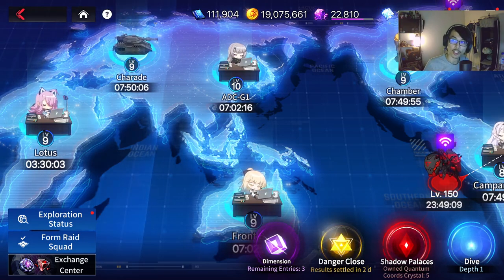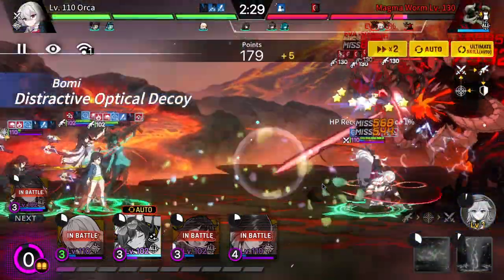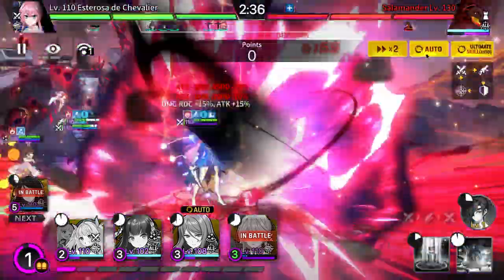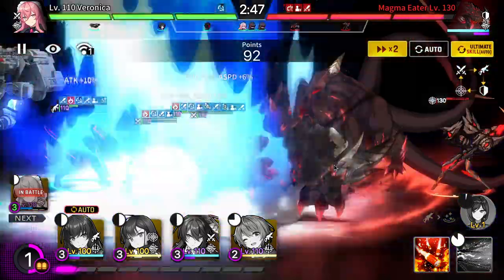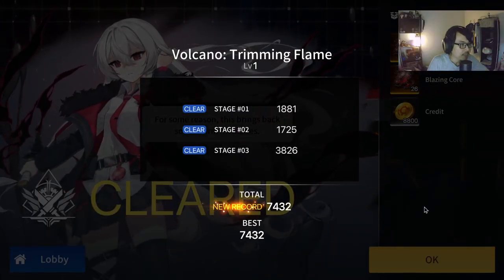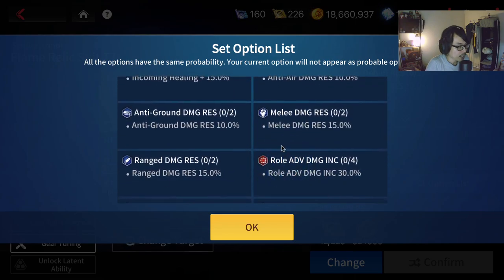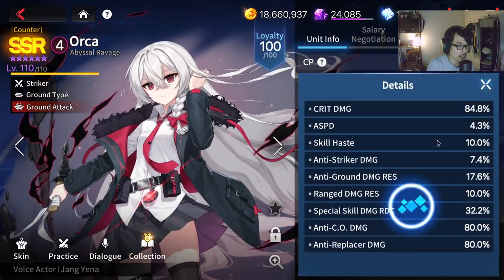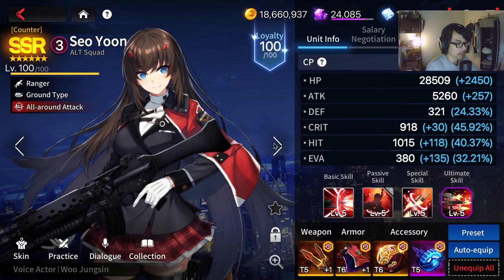DIMENSION TRIMMING VOLCANO STRATS! | CounterSide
Dimension Trimming update in SEA! Volcano strats that I used!